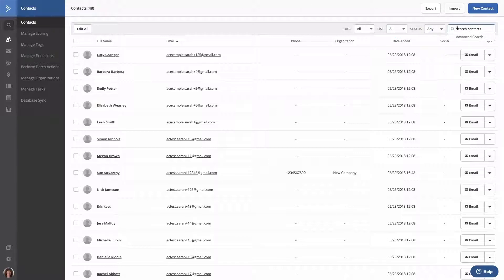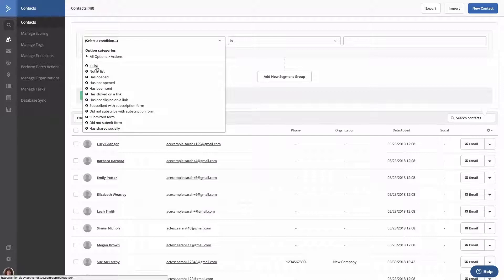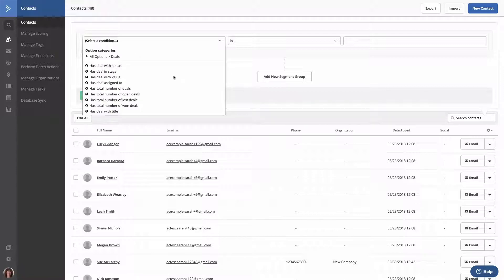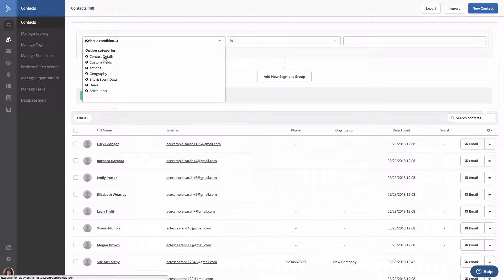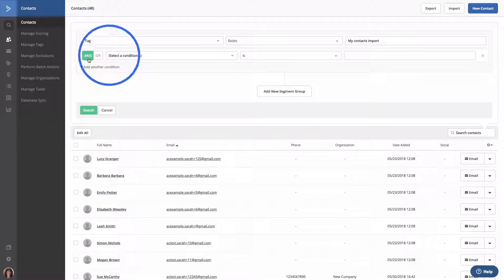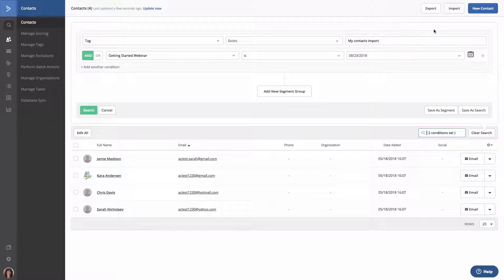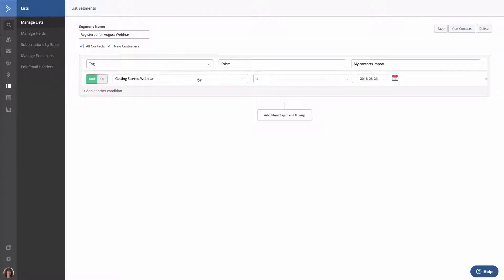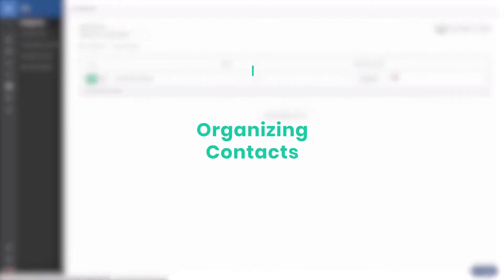How to Create a Segment (15 of 30)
In this video, you’ll learn how to create a segment using the segment builder.